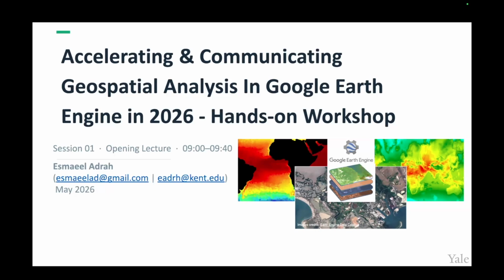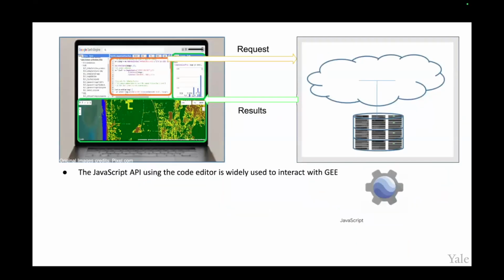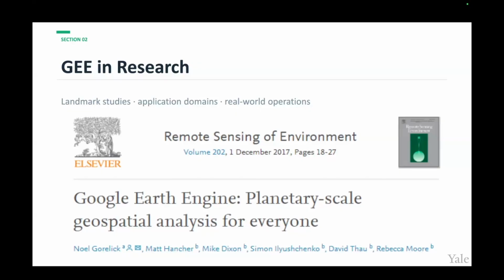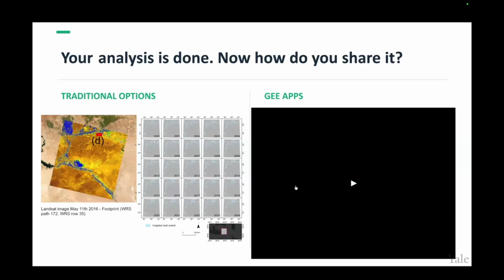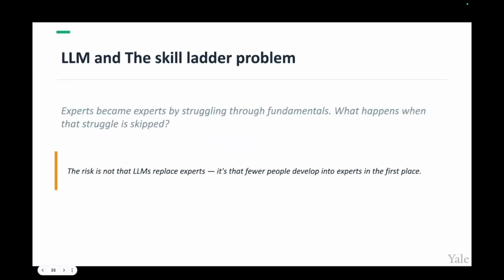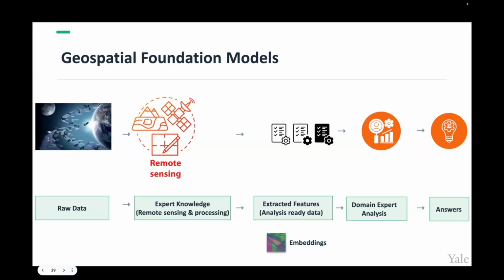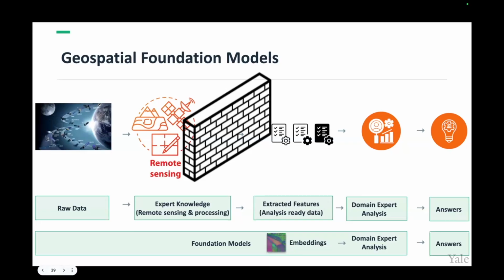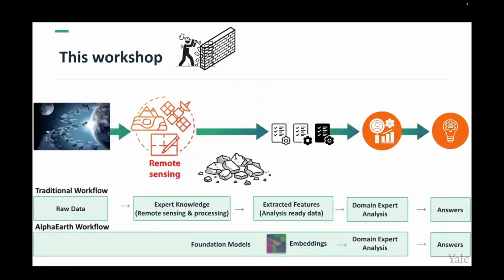[Workshop] Accelerating and Communicating Geospatial Analysis in Google Earth Engine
This video features the opening session of the two-day workshop, “Accelerating and Communicating Geospatial Analysis in Google Earth Engine,” hosted by the Yale Center for Geospatial Solutions.

The introductory presentation was delivered by Esmaeel Adrah from Kent University, who discussed how Google Earth Engine represents a paradigm shift in remote sensing analysis by allowing researchers to bring their questions to the data, rather than downloading and processing massive datasets locally.

The session introduced Earth Engine’s access to petabytes of satellite imagery and geospatial datasets through JavaScript and Python APIs, highlighting applications such as time series analysis, land cover classification, and change detection. Esmaeel also explored the growing role of large language models in geospatial workflows, emphasizing their value as coding assistants while underscoring the continued importance of domain expertise, critical evaluation, and proper validation of results.

The presentation also covered emerging developments in geospatial foundation models and embeddings, which may help reduce barriers to advanced remote sensing analysis. The session concluded with an overview of the two-day workshop structure, including introductions to the Google Earth Engine interface, data structures, time series analysis, app development, and hands-on projects focused on land cover classification using both traditional methods and AlphaEarth embeddings.